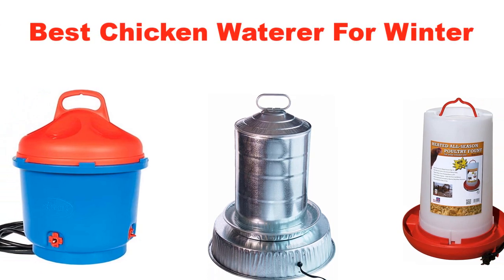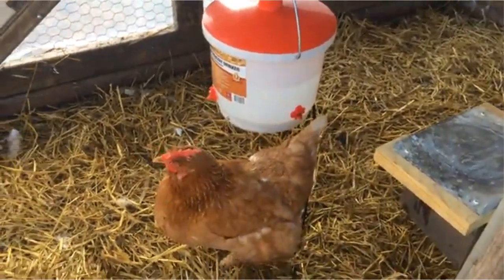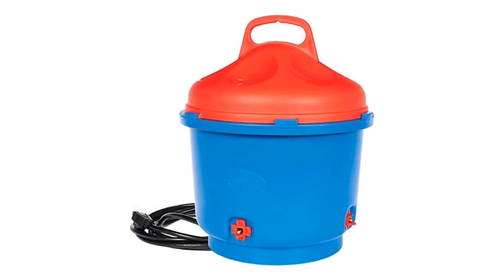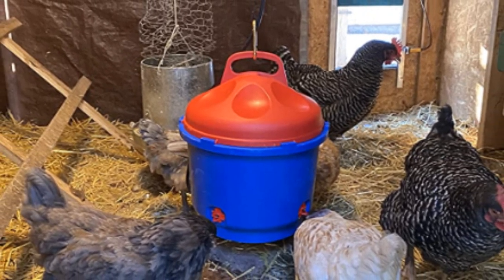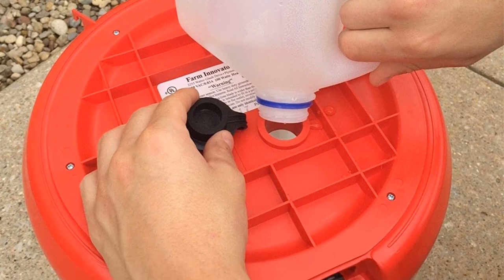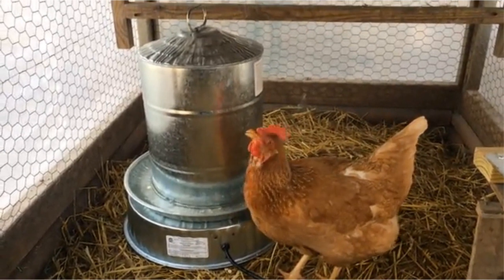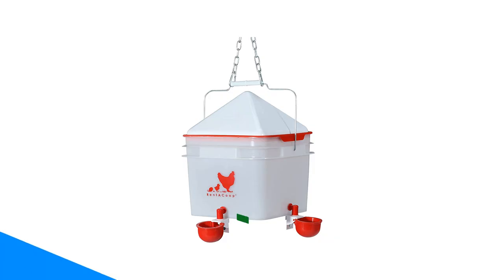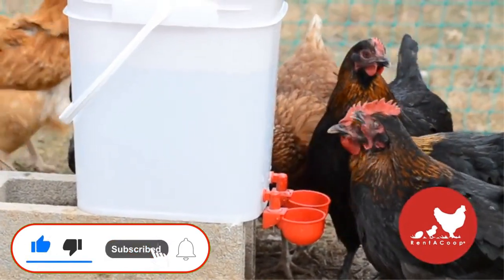✅ Best Chicken Waterer For Winter: Chicken Waterer For Winter (Buying Guide)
Are you thinking of buying the best chicken waterer for winter? Then the video will let you know what is the best chicken waterer for winter on the market right now.

👇 Product Links 👇

1️⃣ Farm Innovators Heated 2 Gallon Poultry Drinkers

2️⃣ Premier Heated Poultry Waterer

3️⃣ Farm Innovators All-Seasons Poultry Fountain

4️⃣ Farm Innovators Heated Base

5️⃣ RentACoop 2-Liter Heated Poultry Waterer

✅ Content Times

00:00 - Intro
00:38 - Farm Innovators Heated 2 Gallon Poultry Drinkers
01:17 - Premier Heated Poultry Waterer
02:29 - Farm Innovators All-Seasons Poultry Fountain
03:29 - Farm Innovators Heated Base
04:29 - RentACoop 2-Liter Heated Poultry Waterer

👇 Relevant Keywords 👇

Best Chicken Waterer For Winter | CHICKENS ~ THE BEST WINTER WATER DISPENSER! | STOP Your Chickens’ Water from FREEZING with These Weird Hacks! 🐔🥶💯 | ✅ Easy ! DIY HEATED Chicken Waterer | Best Chicken Waterer For Winter | Best Heated Chicken Waterer | Winter Water Heater Choices For Chickens | Best Poultry Cup Waterer for Frozen weather

✅ Relevant Videos